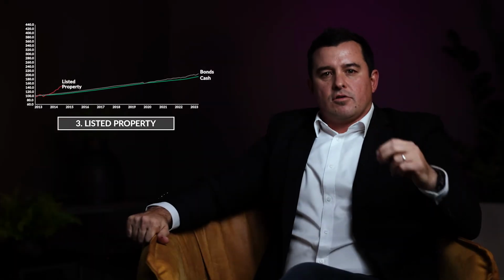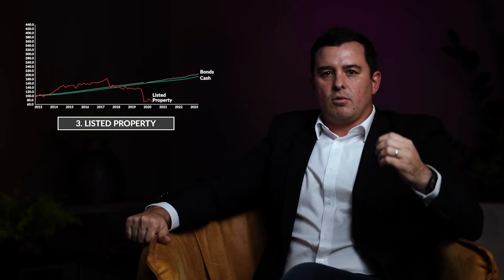Portfolio Construction & Asset Allocation | Ep. 02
Understanding your portfolio construction and asset allocation with Gerrie Cilliers.

[The views expressed are my own and do not represent PSG.  The views do not constitute advice.  When making financial decisions, you should still consult a licensed financial adviser.]